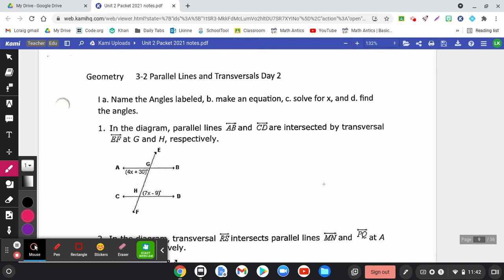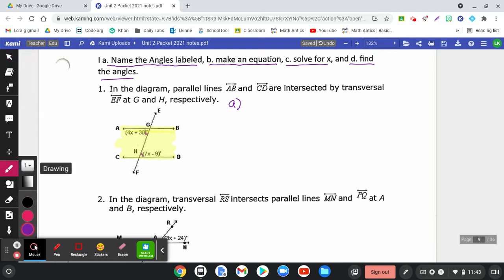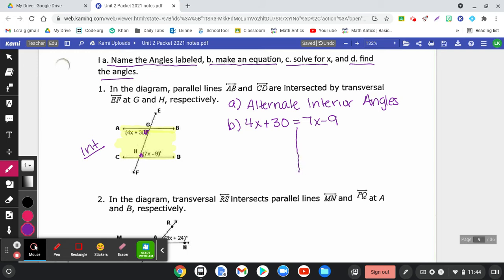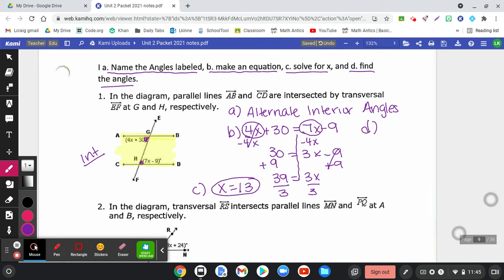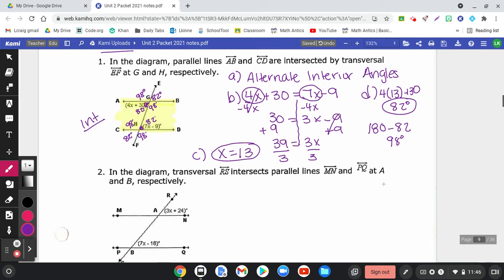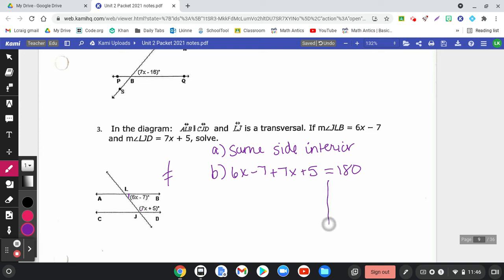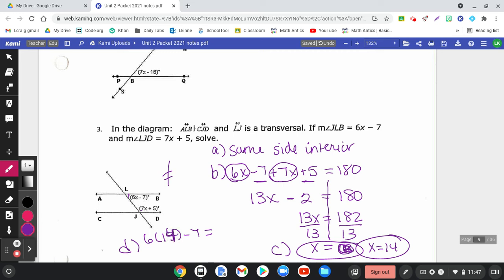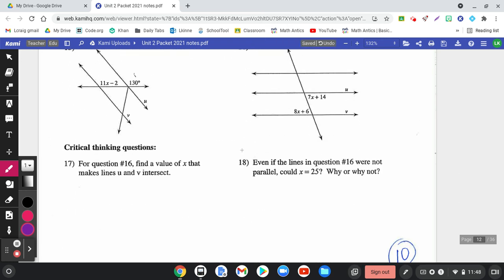2-2 Homework Help (pg 7)